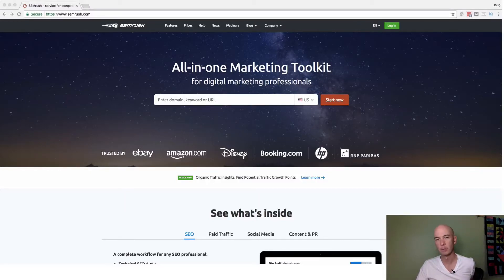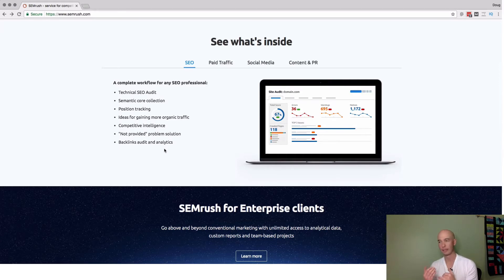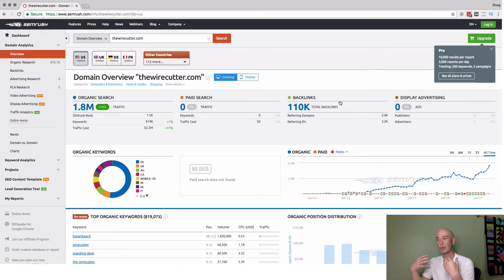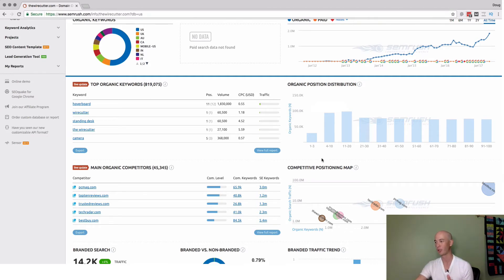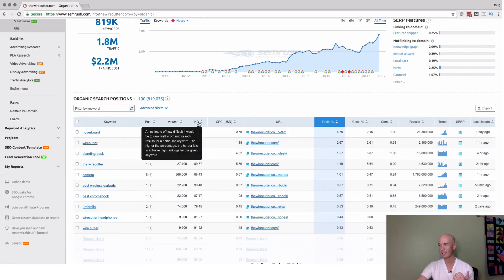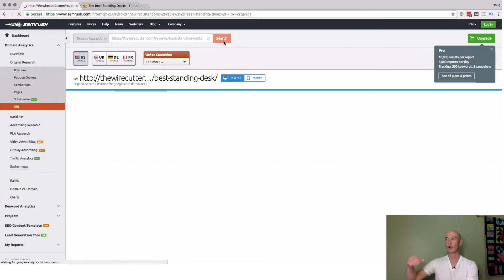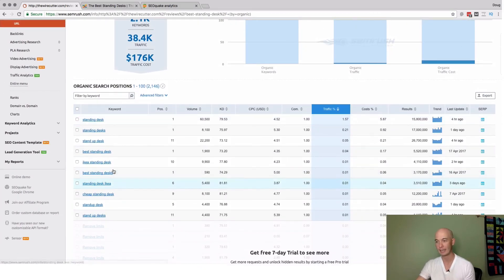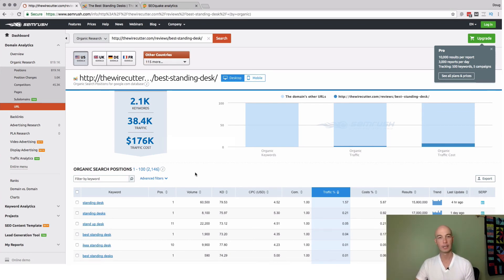SEM Rush Demo for Niche Site & Authority Site Keyword Research - works for any Affiliate Marketing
SEMrush is a great tool that’s able to do lots of useful digital marketing analysis, but arguably the strongest aspect of the tool is Keyword Research.

You can use it to see what keywords your own site ranks for, which is useful. But perhaps, more importantly, you can use it to see what keywords your competitors rank for.
For more information on how I do my keyword research check out the

Want a free trial? Here is my affiliate link for SEM Rush

This is great as you can then find competition with a similar amount of authority as yourself and plug them into the software. It will then bring up keywords that the site ranks for and ones that you could target yourself.

When you’re looking at a competitor's domain, it will bring up information such as the organic data, paid data, and the amount of backlinks the site has.

*Although the backlink checker is known to be inferior compared to other sites such as Majestic and Ahrefs.

I recommend those tools if you’re looking to check out your competition's link building efforts.

If you navigate down to the “top organic keyword” section, it sorts the data via the keywords that bring in the highest % of traffic. This is a nice approach because the highest searched terms is not always the phrase that brings in the most traffic.

If you find a keyword you like the look of you can then plug the URL, it’s ranking on into SEMrush.

In the example above, we’re taking a look at the Wirecutters standing desk article to see what else it ranks for. Interestingly this particular article ranks for over 2146 terms in the top 100 and 46 of those terms are ranking in the top 10.

By looking at the keywords that the article is already ranking for it can give you ideas or some subheadings for your own article if you’re looking to make it longer.

For example, if this article is also ranking for “How To Adjust Standing Desk” - you could add that as a section to your article and build it out even more.

You can also use the tool SEO quake to do a full on page audit as see how many words are on that page.

An SEO audit will tell you things like whether or not your competition has used Alt-text for their images. If they’ve missed it off this is where you can get a leg up on your rivals!

If you haven't seen SEO quake check out the video below.

Using these tools, you can analyse the competition and see exactly what’s required of you to get to the number one spot yourself.

You could find a 7 day or 30-day FREE version of SEMrush and then cancel it. The amount of keywords you could get here is more than you would ever need.

Once you have your keywords, you can start building out a team to write, edit, and publish the content.

This is when we start putting systems in place to build out your site quickly and efficiently.

Before you know it, you could have a huge site within your niche that runs almost entirely on “auto pilot.”